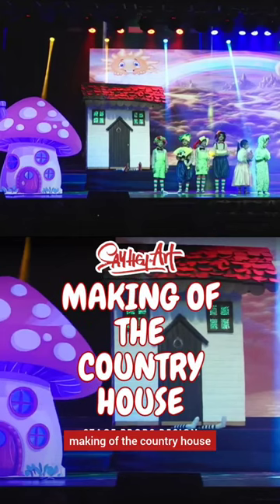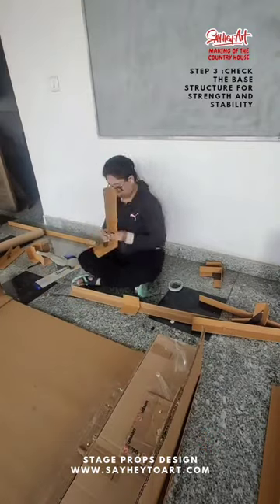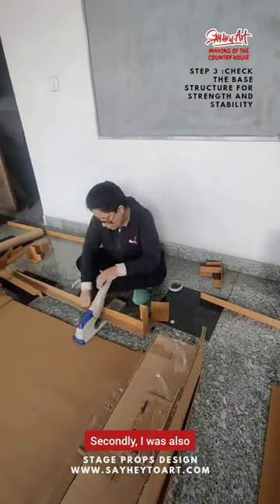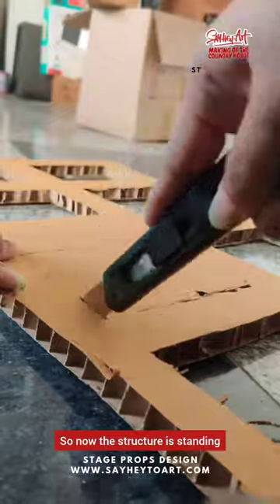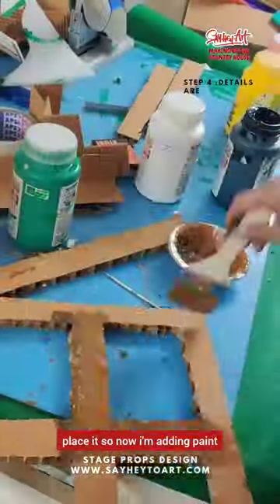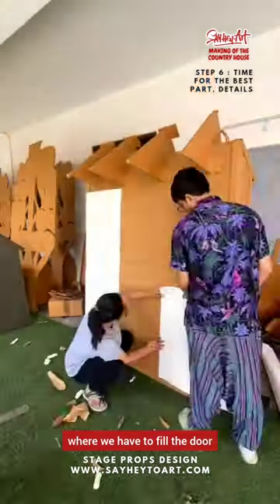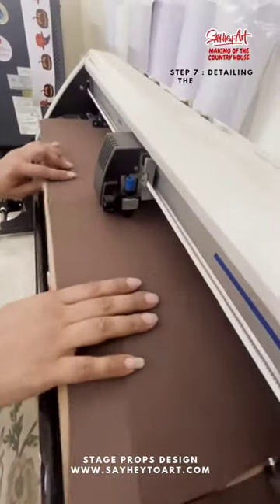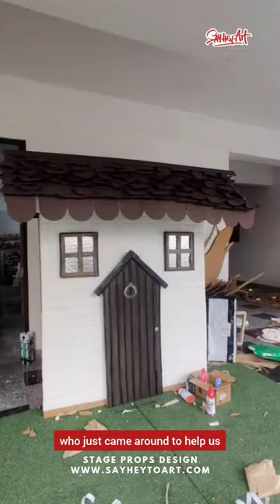Building a Country House Play House Hut for "Verve" Suncity School 37D | Artist Stuti Arora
Hey there, it's Stuti Arora! Join me in this video as I take you through the process of creating a charming Country House Play House Hut, designed as a stage prop for the "Wizard of Oz" themed show. Using a mix of materials like Eva Foam, Cardboard, Hardboards, Paint, and Honeycomb Boards, I'll show you how I bring this enchanting piece to life.

The Country House Hut we're crafting here adds a whimsical touch to the stage, adding depth and authenticity to the theatrical production. I'm thrilled to share my craftsmanship and passion for prop-making with you all. Whether you're an avid theatre enthusiast, a fellow DIY enthusiast, or someone who appreciates creativity, this video is a blend of inspiration and entertainment.

Come along on this DIY journey with me as I share insights, tips, and the joy of bringing imagination to reality. Let's dive into the world of prop-making and unleash our creativity together!

Comment for any questions regarding this project!